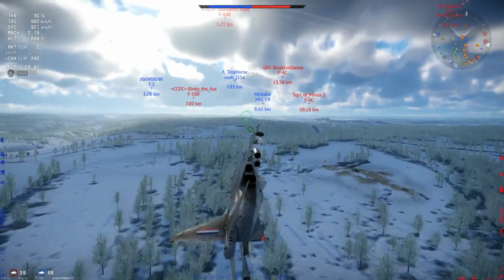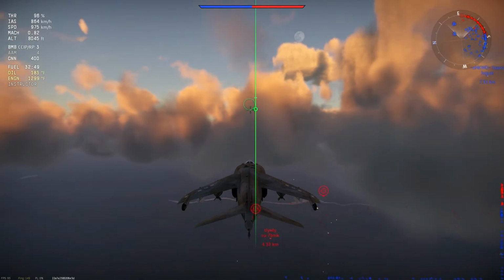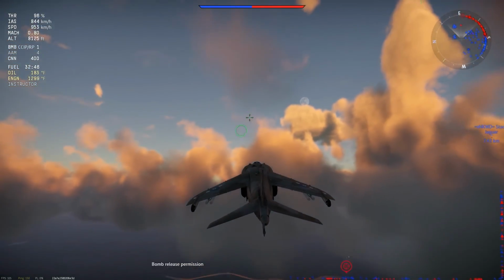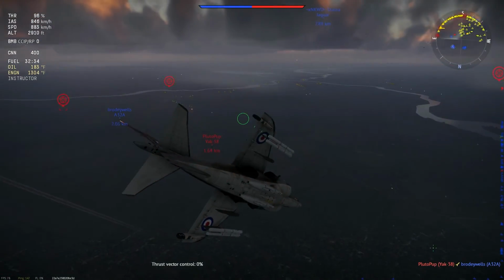About the Harrier in War Thunder...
This is a little complaint video about the Harier GR.1 in War Thunder that I've been meaning to make for a while.

So ima say where I got this bgm from just in case.)